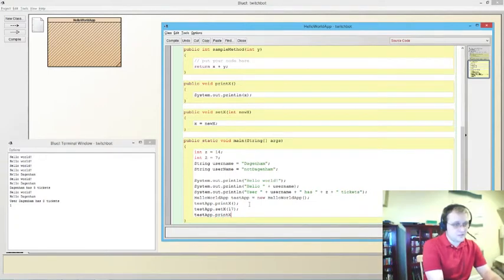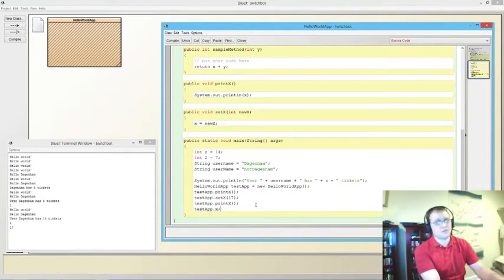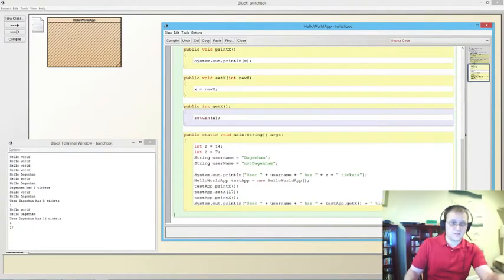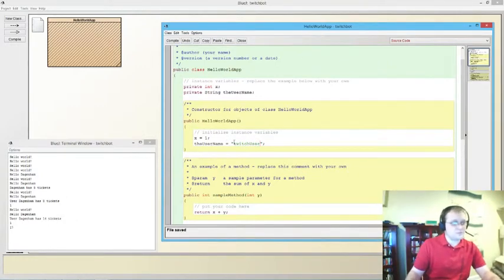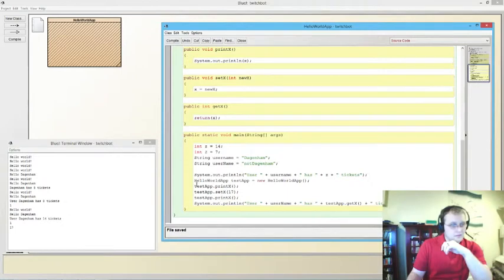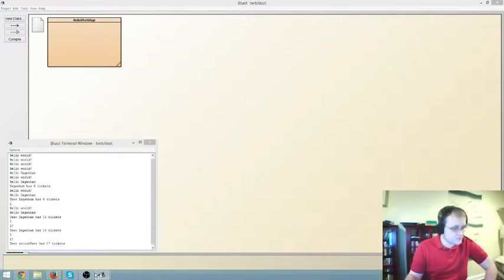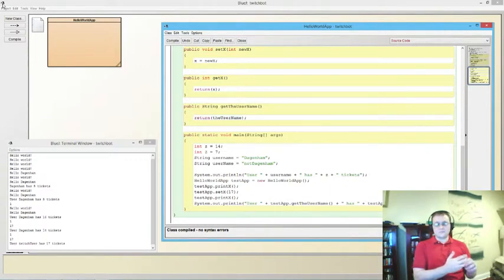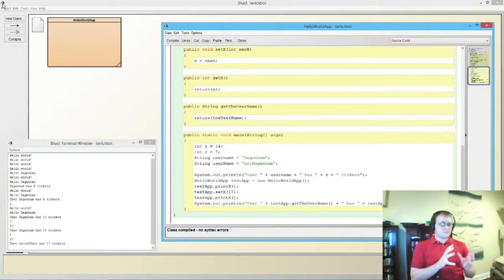Twitch Bot Programming! Feel free to ask questions! - 4 / 5